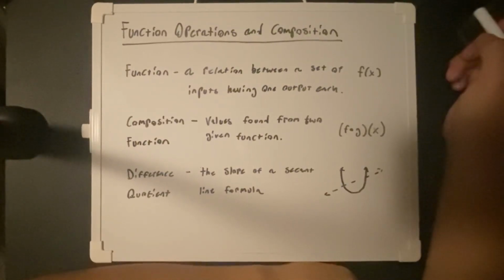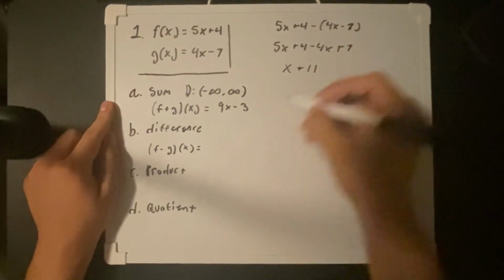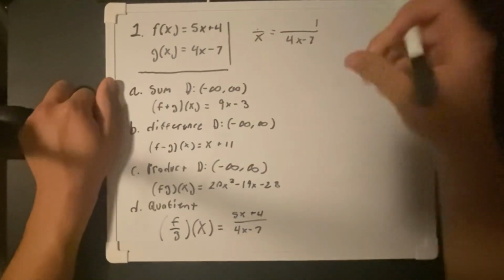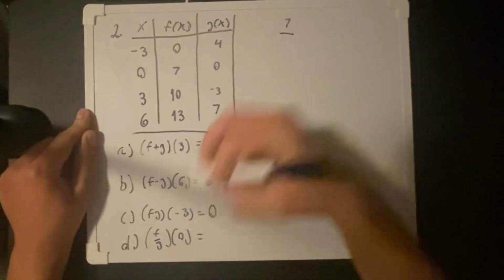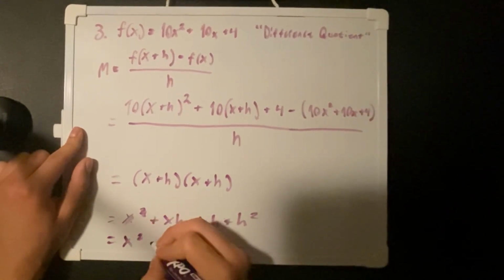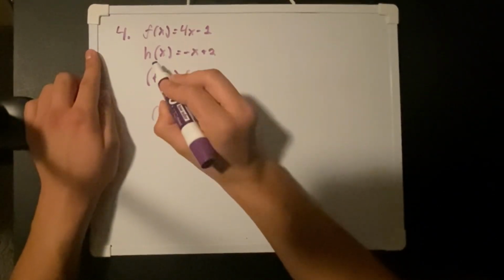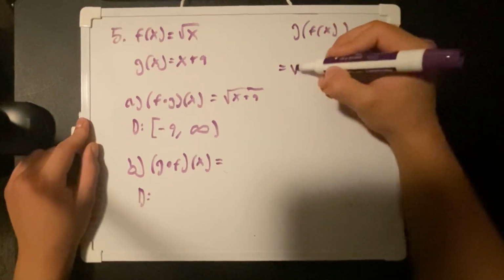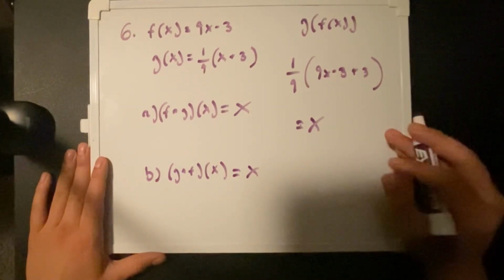Function Operations and Composition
Timecodes:
00:00 Definitions
00:58 Example 1
06:38 Example 2
08:24 Example 3
12:56 Example 4
14:19 Example 5
16:46 Example 6